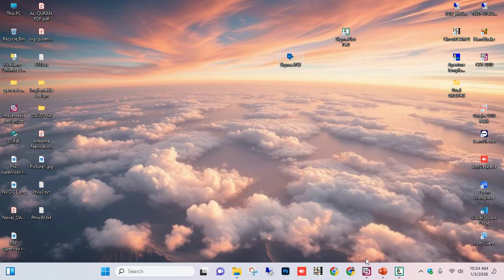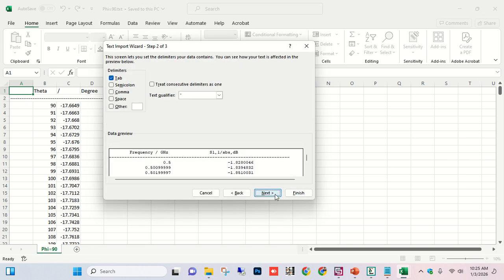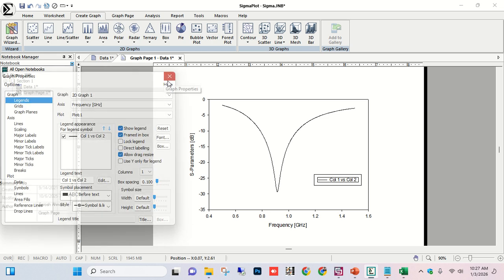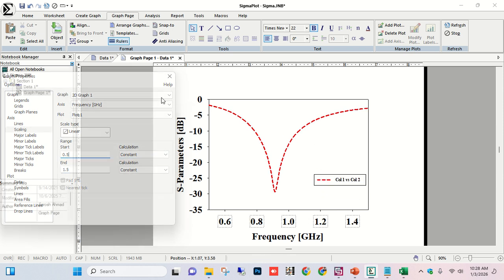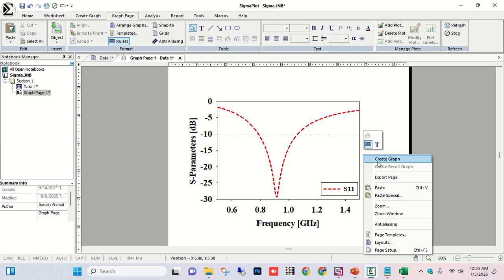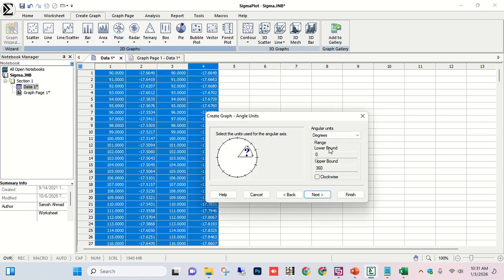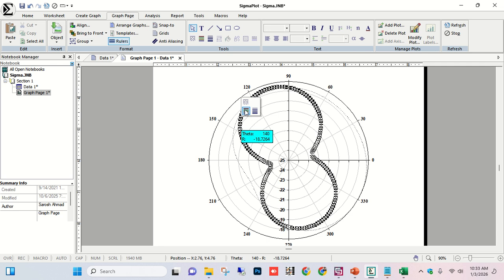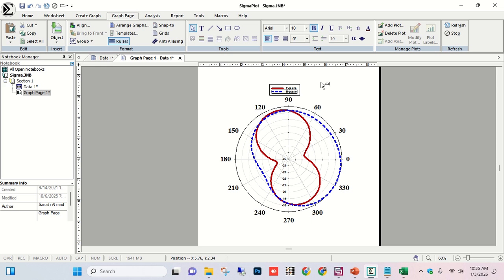How to Plot S-Parameters and Radiation Pattern in SigmaPlot [Lecture 12]?